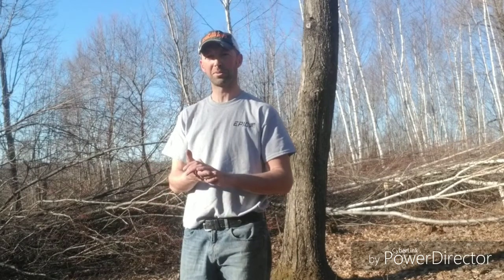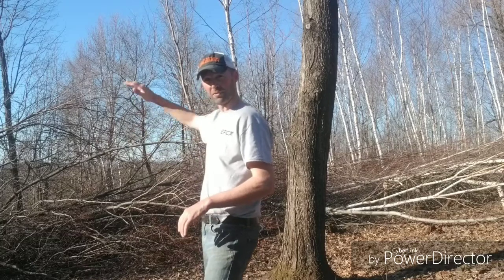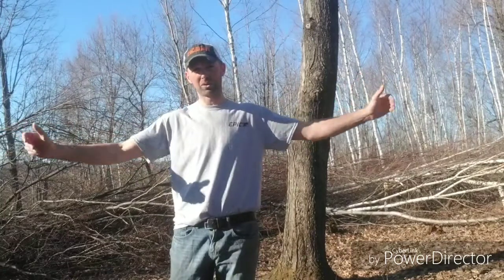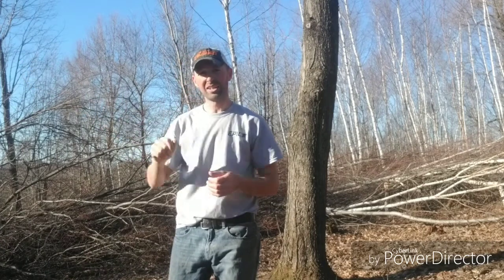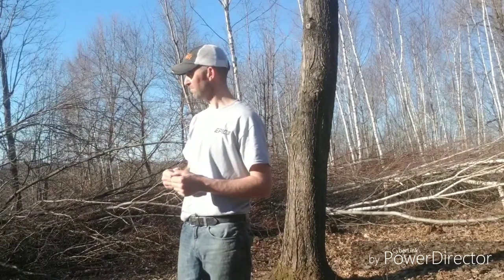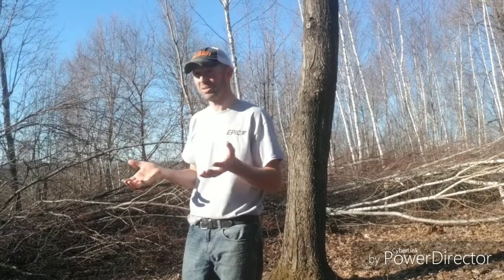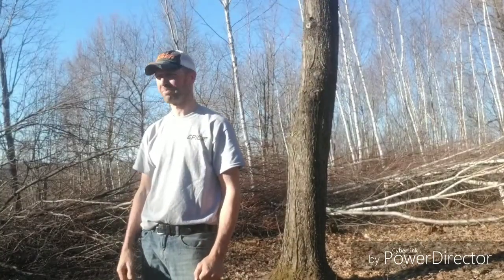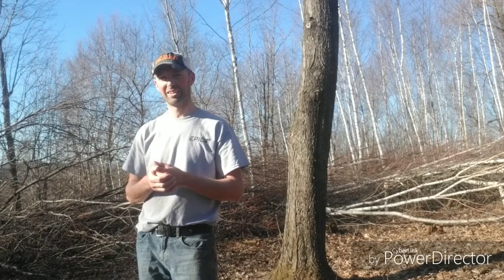New In Woods Food Plot Creation and Improvement Strategies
If you must hunt a food plot, make sure you entrance and exit strategy is completely concealed and undetectable.